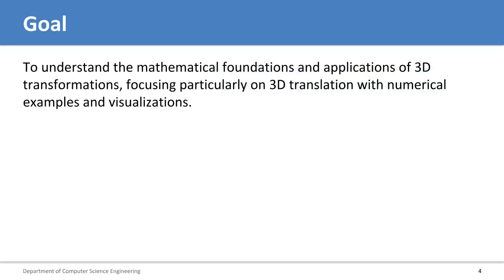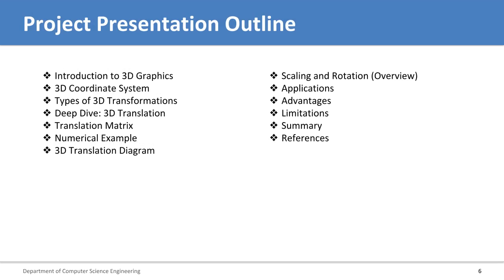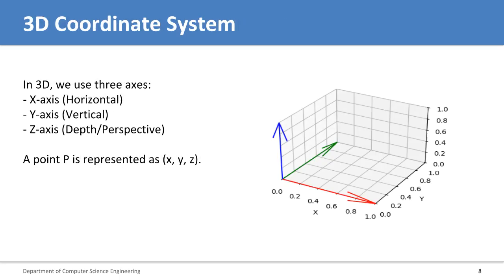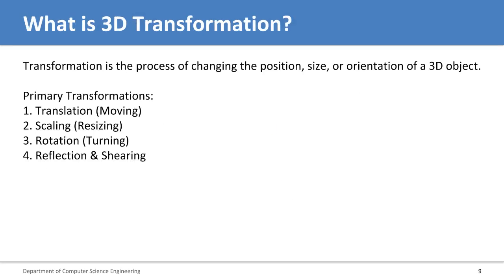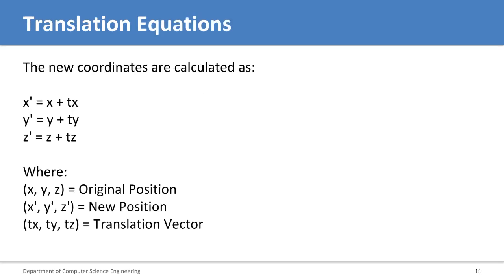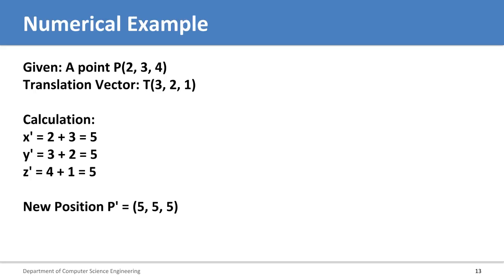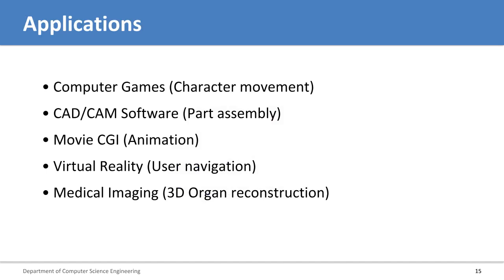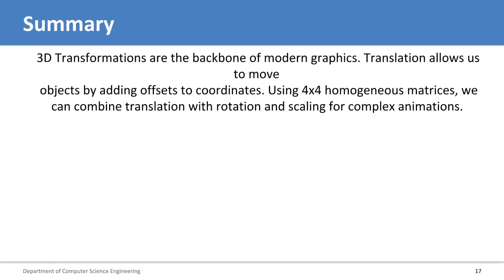3D Transformations and 3D Translations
Name : Ishita Chaturvedi
Enrollment Number : 0827CS231111
Class : CS 2
Subject : Computer Graphics